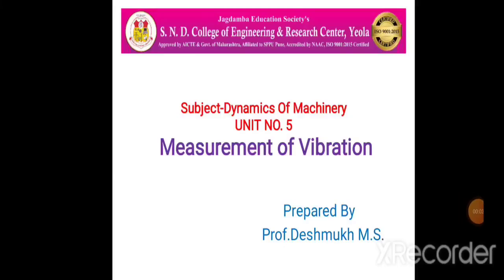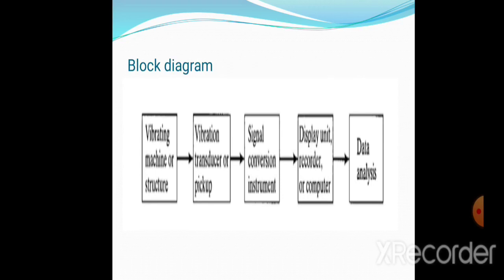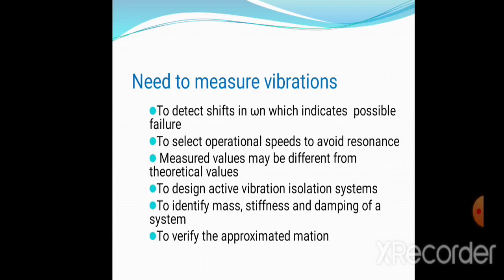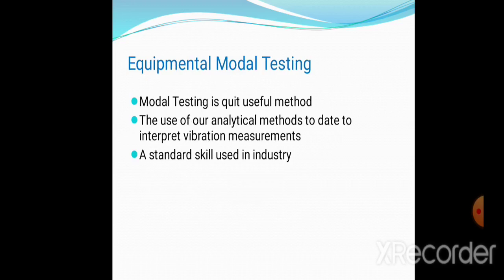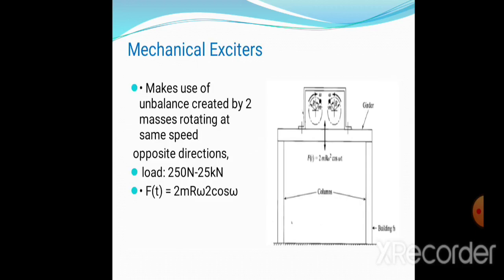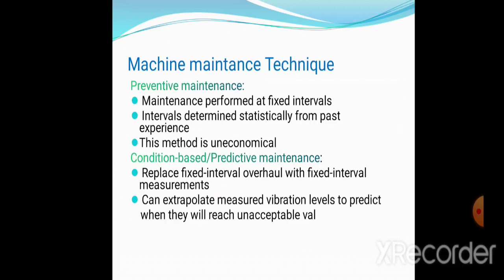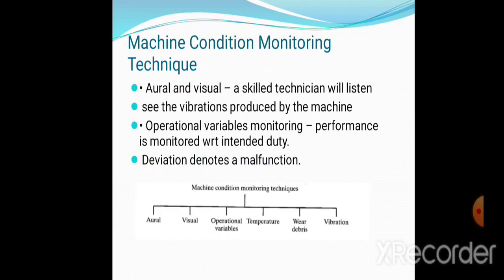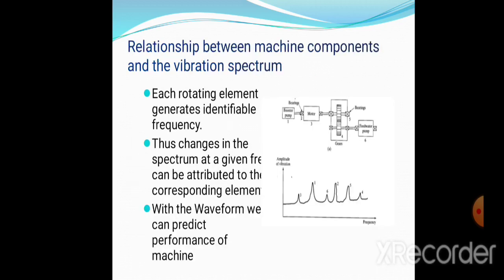Measurement of Vibration